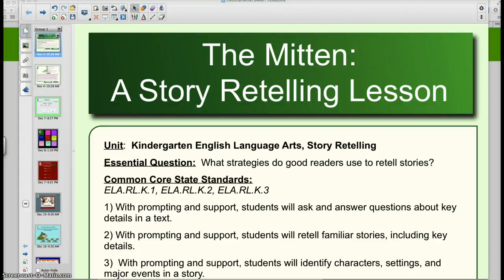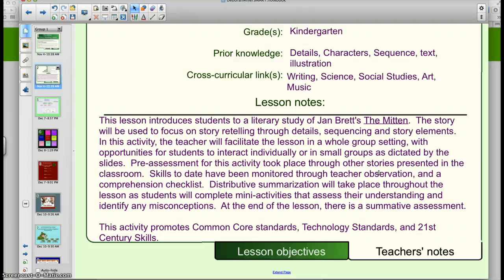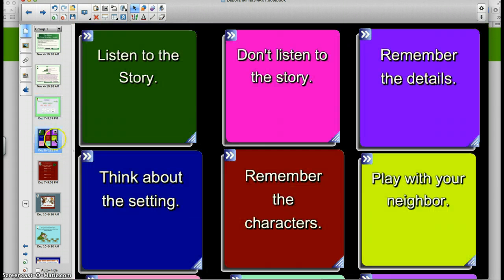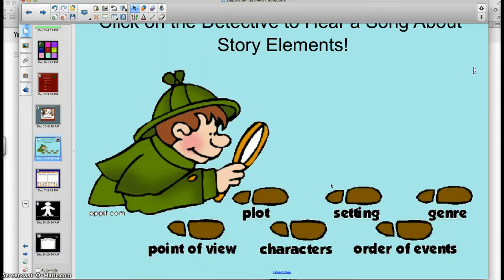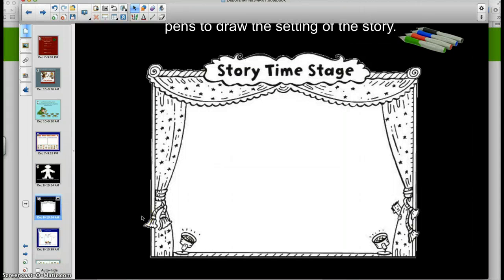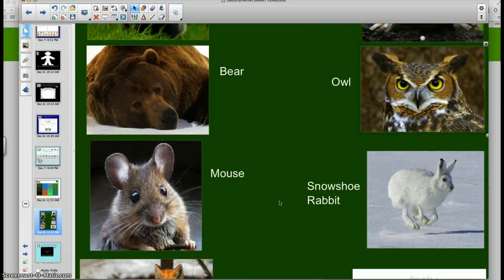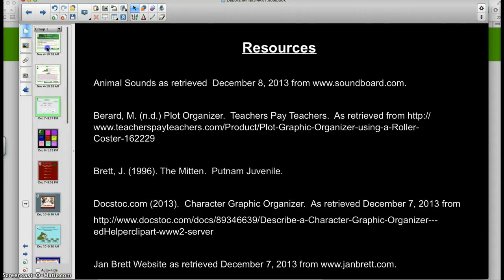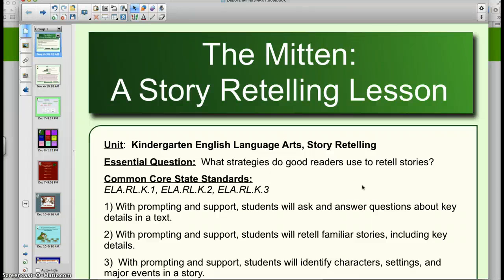Deborah MIller SMART Screencast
A screencast of my SMART Board lesson based on the Mitten by Jan Brett.